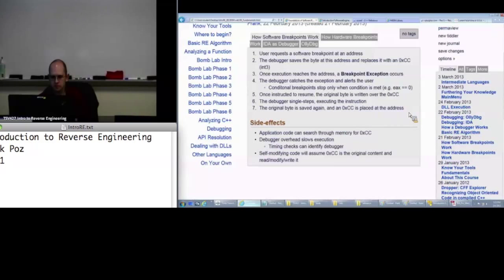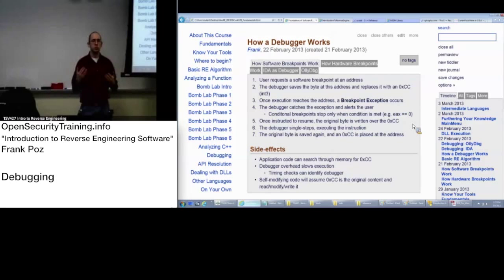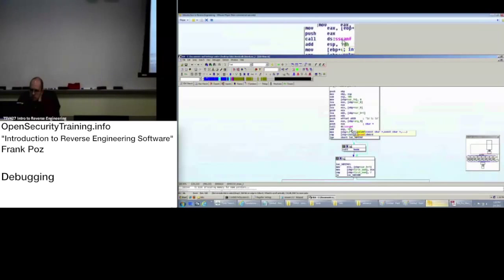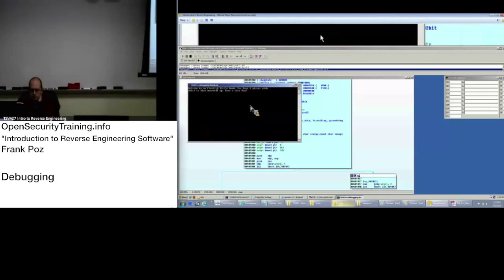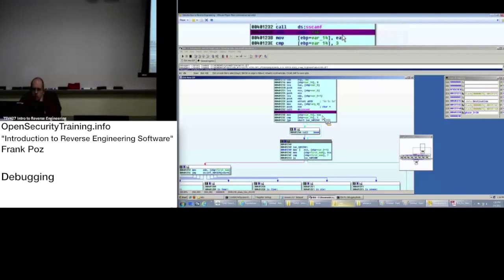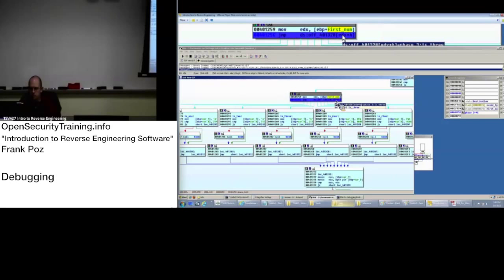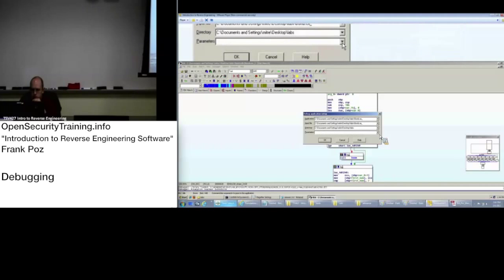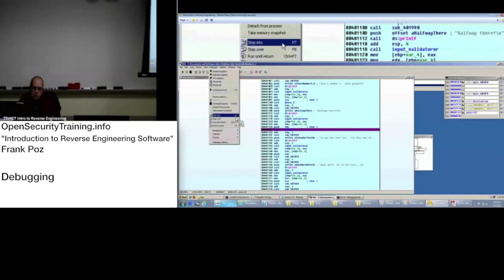2013 Day1 P14: Intro to REing Software - Debugging